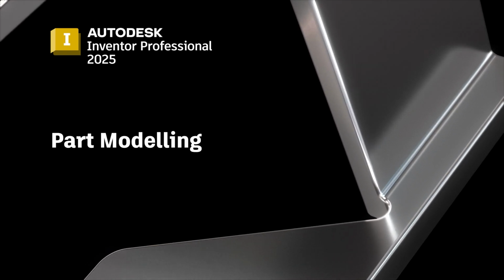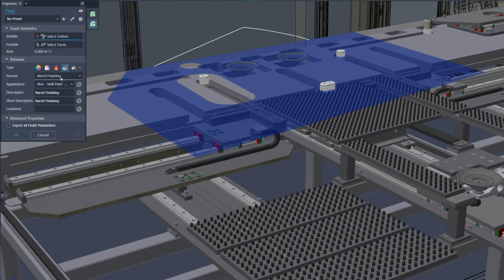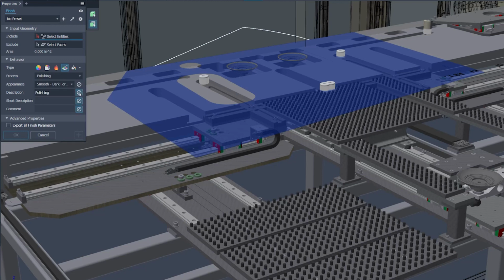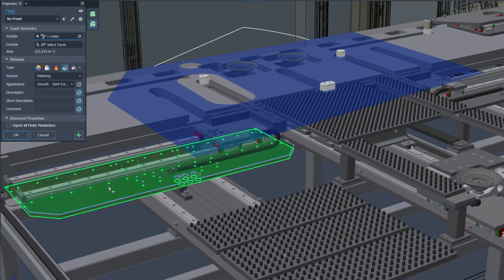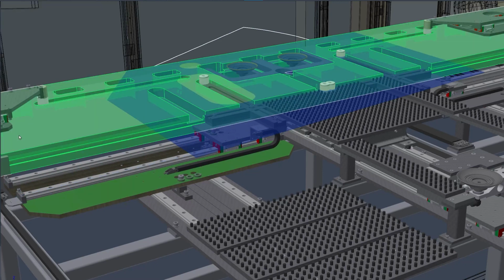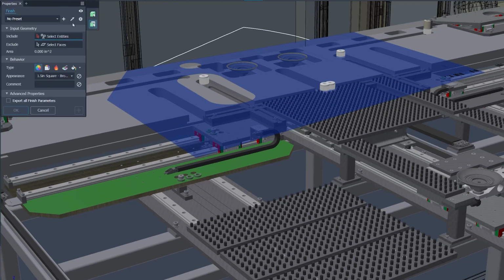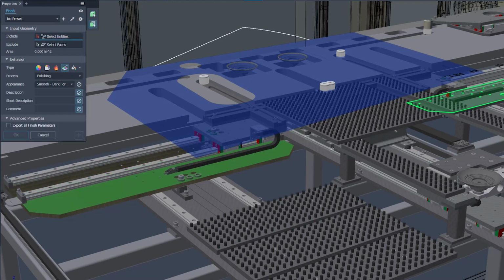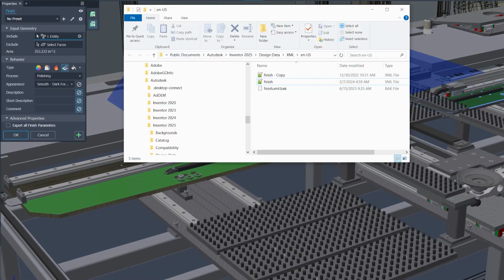Inventor 2025 - Part Modelling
Autodesk Inventor Professional dostępny jest również w Product Design & Manufacturing Collection (PD&M Collection).